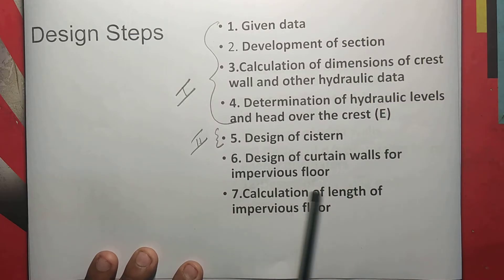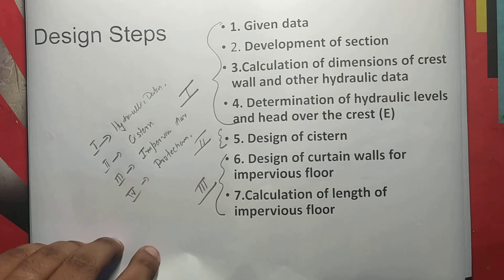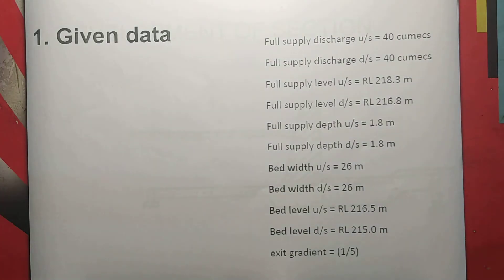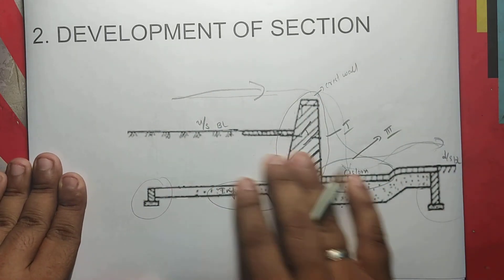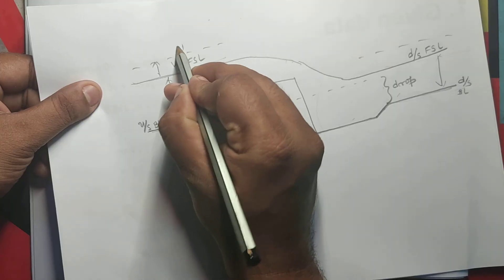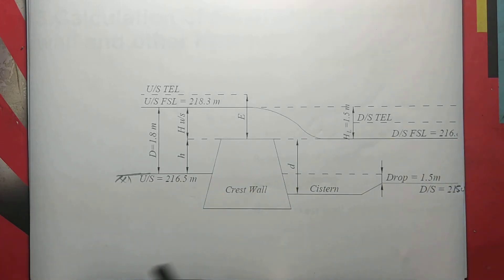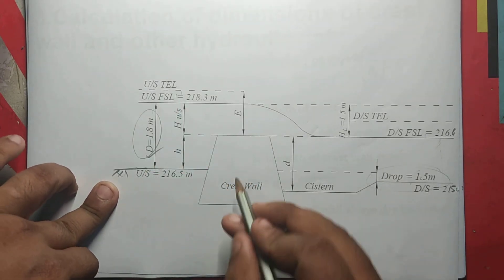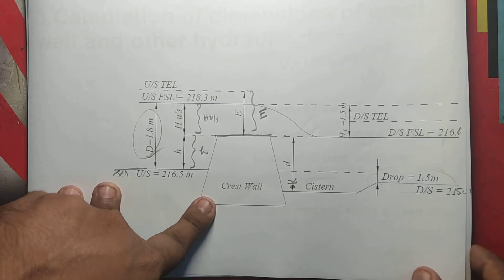DESIGN OF SARDA FALL PART 1 DHS MODULE 3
ktu s6 civil , ce , dhs design
sarda type fall,
 sarda fall
canal fall
design of sarda fall, drawing of sarda fall
khos;as curves, exit gradient